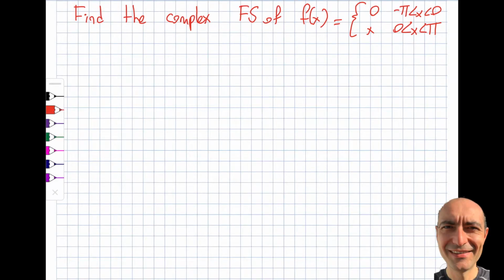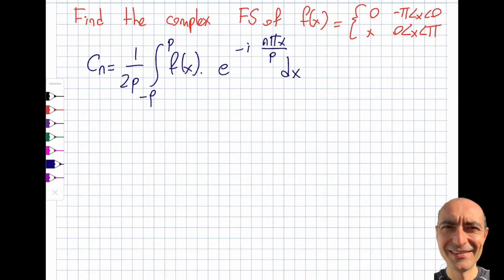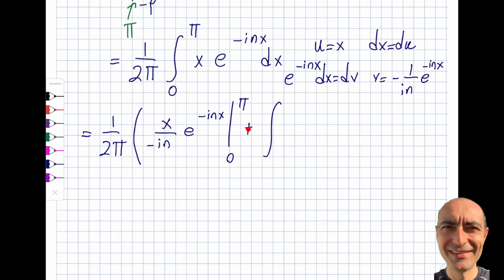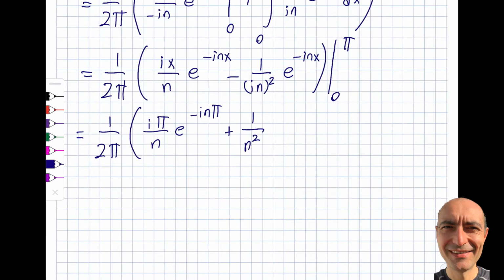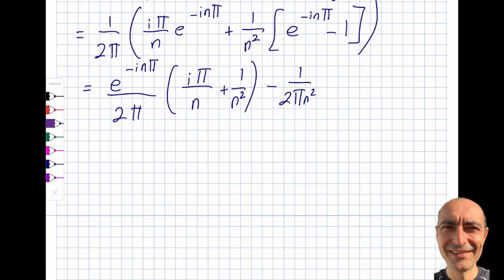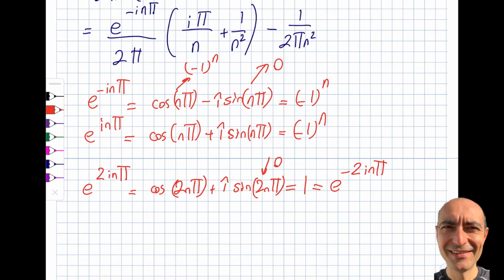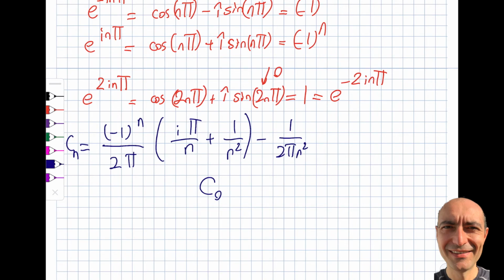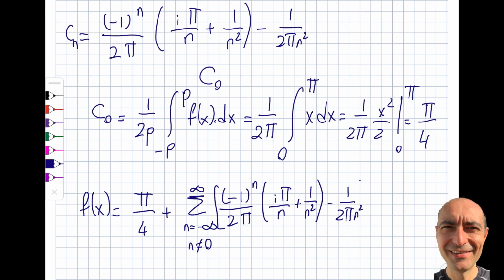Complex Fourier Series - 4.11 - Part 2 of 3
In the last segment, we discussed and derived the Complex Fourier series expansions and  Complex Fourier series coefficients. In this segment, we solve an example problem for Fourier Series in complex form or exponential form of f(x)=x. This material is based upon work supported by the National Science Foundation under Grant No. 2019664. Any opinions, findings, and conclusions, or recommendations expressed in this material are those of the author and do not necessarily reflect the views of the National Science Foundation.